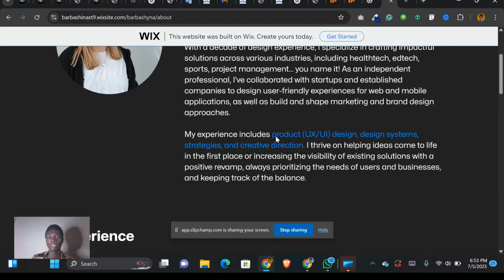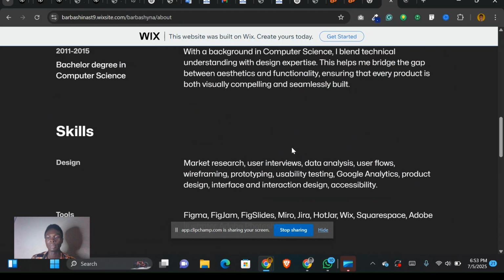How to Migrate a Website from Wix to WordPress (Step-by-Step Using Elementor)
In this video, I reveal the real truth about migrating a website from Wix to WordPress. Unlike many videos that promise a simple one-click solution, I explain why it's not possible to directly migrate from Wix to WordPress and what to do instead.

🔧 In this video, you’ll learn:
- Why CMS to CMS migration (Wix to WordPress) doesn’t work directly
- How to rebuild your Wix website from scratch in WordPress
- A real client example of a complete Wix to WordPress transformation

If you're a small business owner, blogger, freelancer, or agency, this tutorial gives you the exact process to follow.

✅ Tools Used:
- WordPress CMS
- Elementor Page Builder
- Hosting & domain setup (briefly discussed)